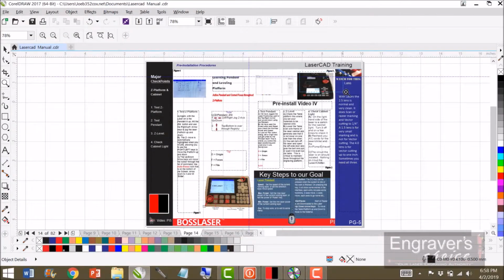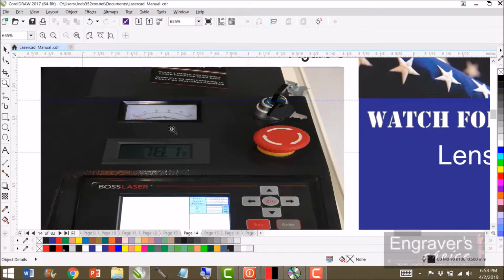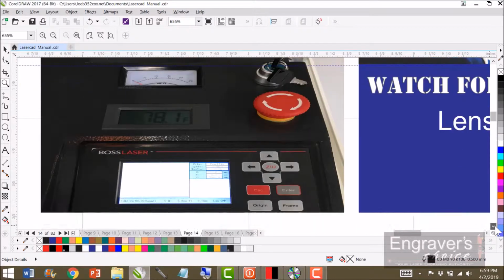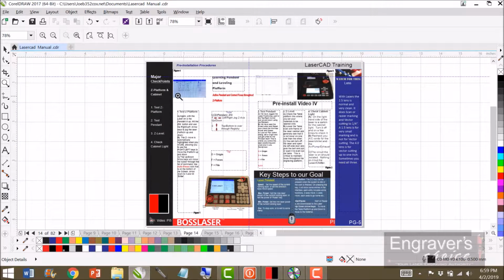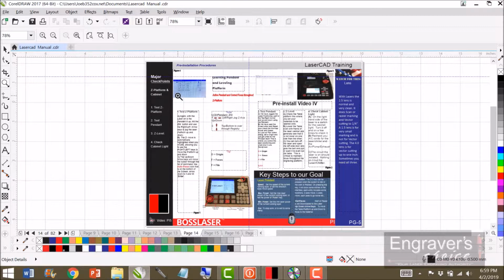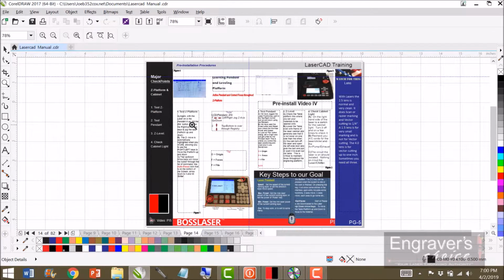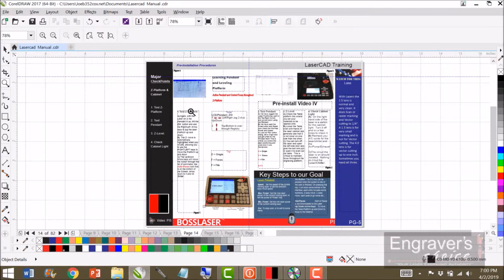LaserCad Pre install V Video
Engraver’s Choice has a product range that represents the pursuit of perfection in Laser engraving & cutting systems, delivering unmatched performance, craftsmanship and the ultimate in productivity, repeat-ability and reliability.